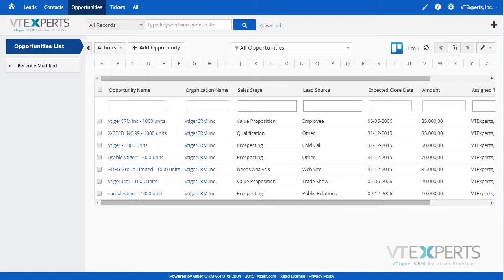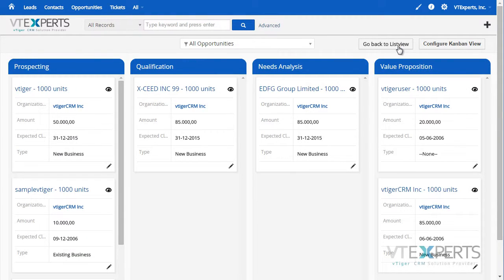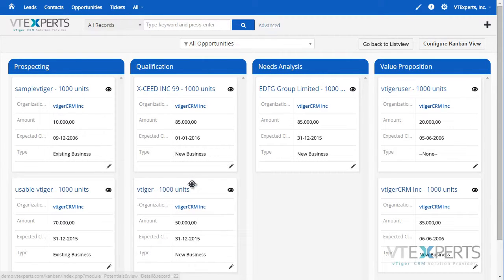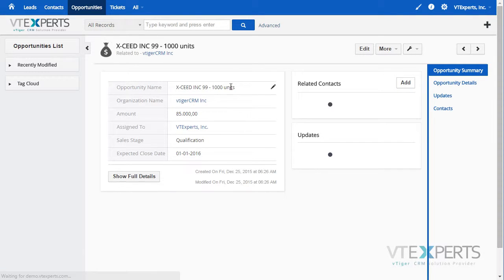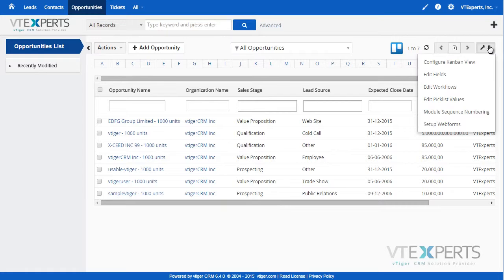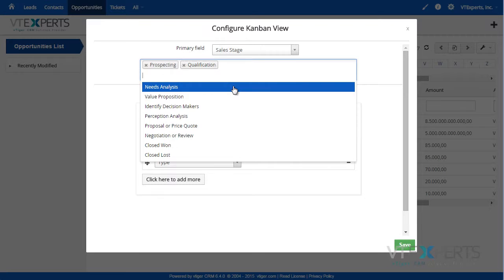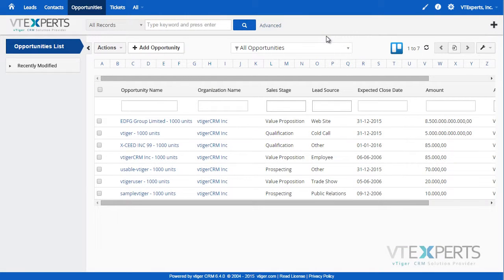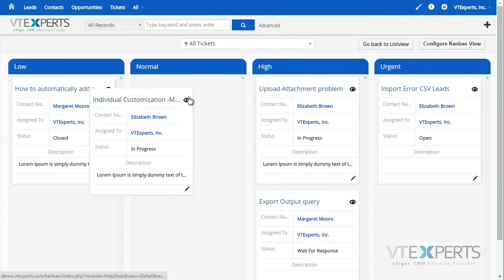vTiger Kanban/Pipeline View (Transform Listview into Kanban View)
vTiger Kanban View is an extension allowing you to easily create dynamic “cards” to visualize your workflow. Each module, e.g Opportunities, Tickets, Tasks, Projects can be configured to have different set of fields on the card as well as the “grouping/primary field“.

VTExperts, Inc.